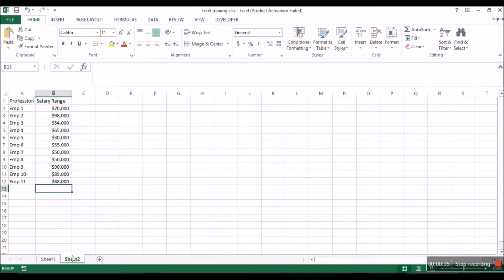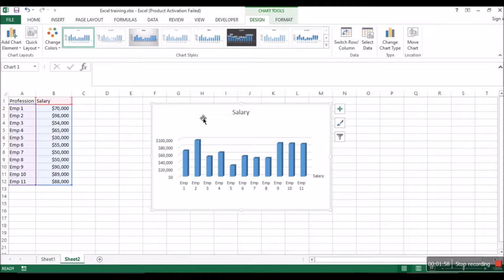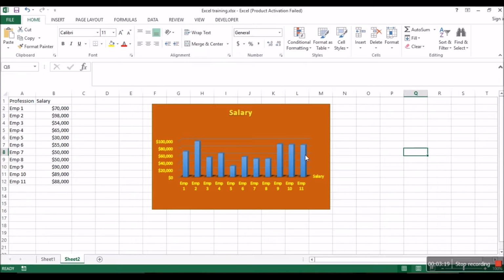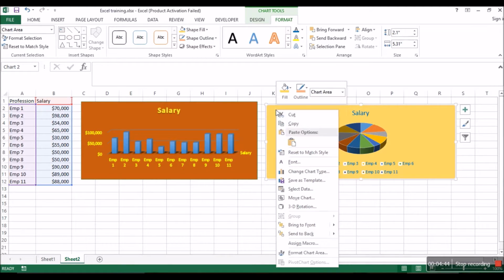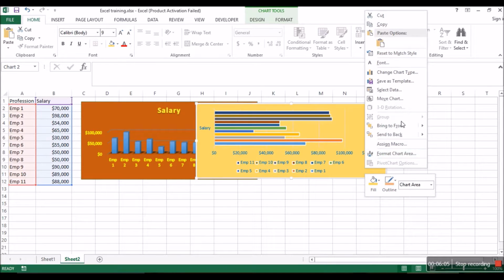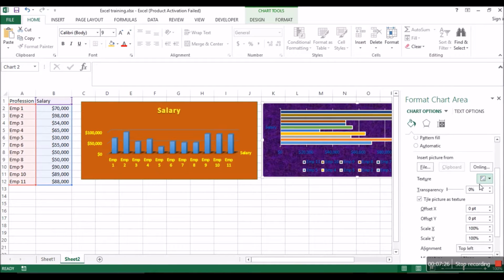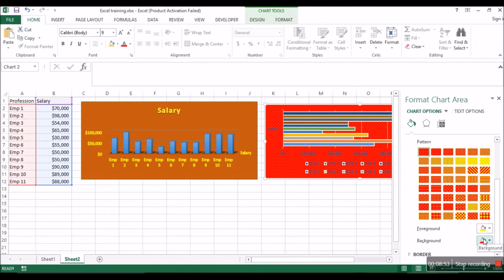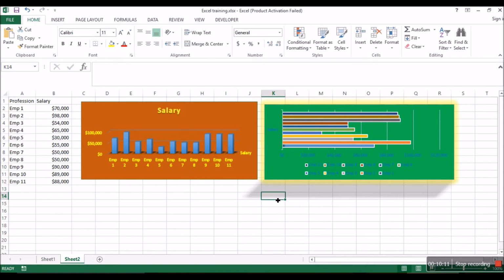MS Excel | How to make a graph in MS Excel | Excel Charts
In this video we take you through the steps to make a graph in MS Excel. Charts in Excel | Excel Charts | Graphs in Excel | Create a Chart in Excel | Chart Excel | Graph Excel | Excel Chart Templates | Make charts | Excel Charts help | help with excel charts and graphs | how to make a graph in excel 2013

If you always have this question "How to use microsoft Excel?" then you are at the right place.

Without excel it is very difficult to survive in any industry. So you should know how to use Excel spreadsheet, Excel office.

Take advantage of this Microsoft excel online videos and take your knowledge to the next level. If you haven't upgraded yourself to Microsoft excel 2007, Microsoft Excel 2010 or Microsoft excel 2013, then do it soon as these excel versions has more functionalities.